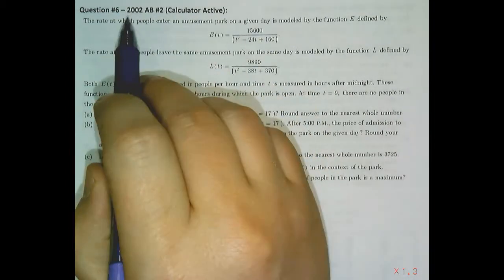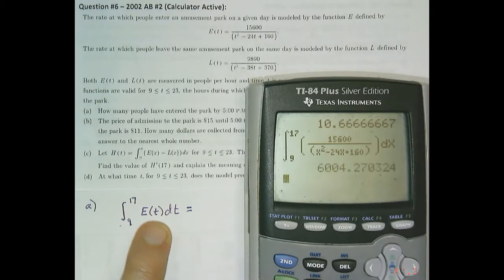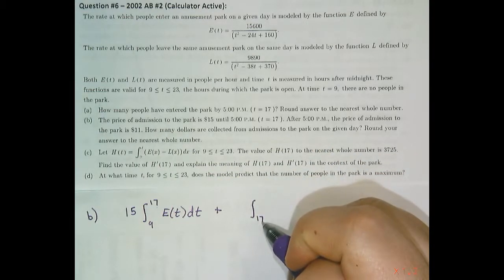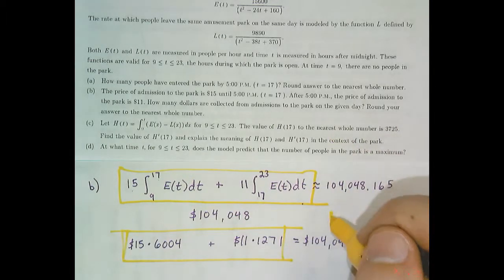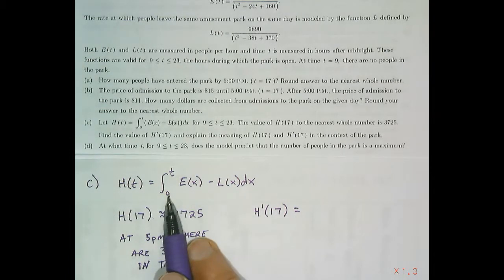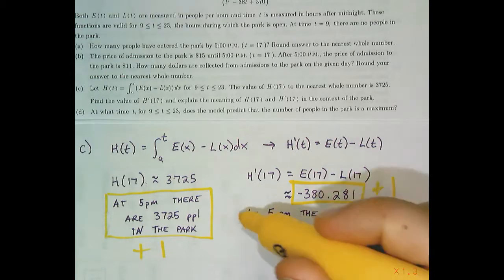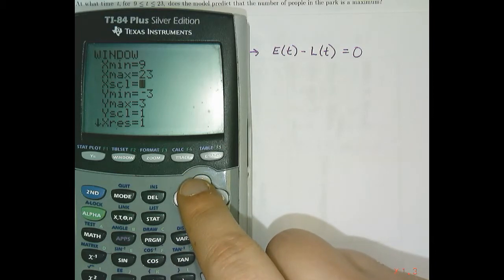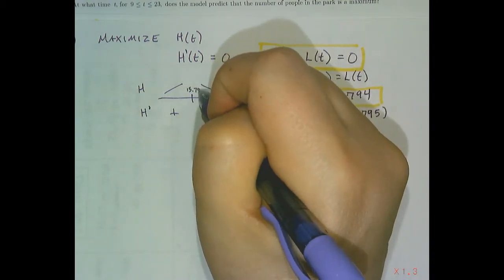2002.AB2 (Type 1-Rate & Accumulation)